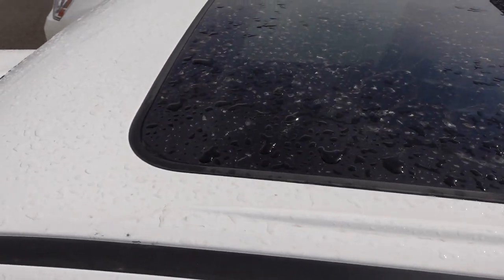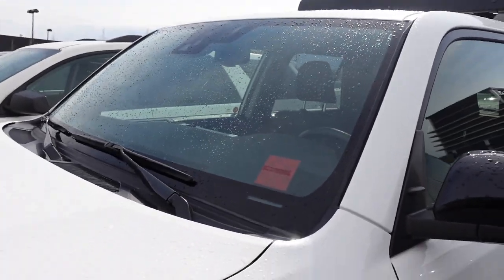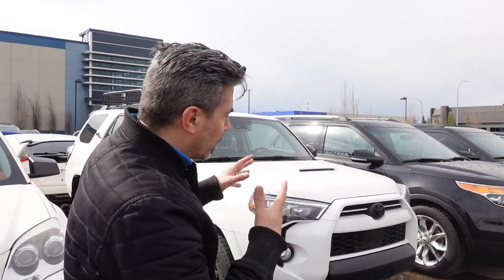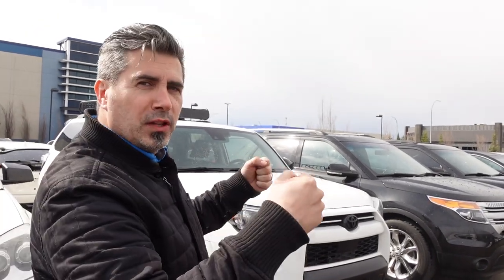5 Affordable Cars That Last Forever!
Whether you call them cheap cars, affordable cars, or cheap affordable cars, these are 5 of the most reliable cars out there today that will be light on your wallet.  Check out these reliable cars with me and pick the right one when it's time to buy a car.

In fact, most of these are cars that last 300000 miles and are in a ton of top 5 car reviews!